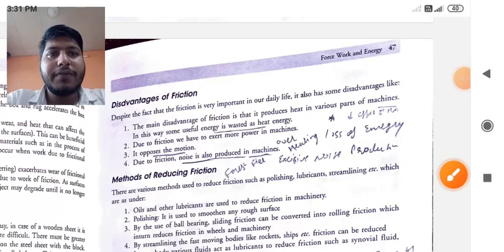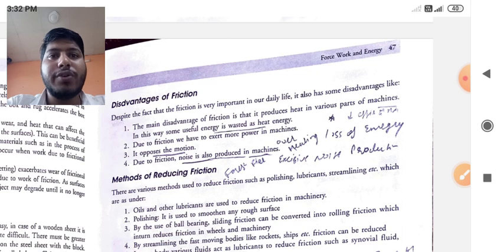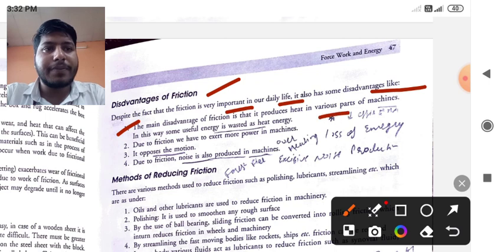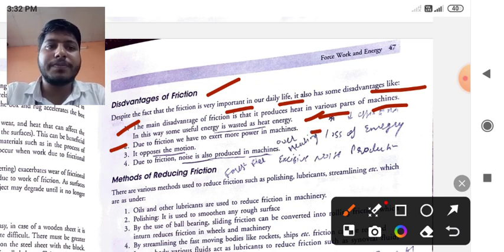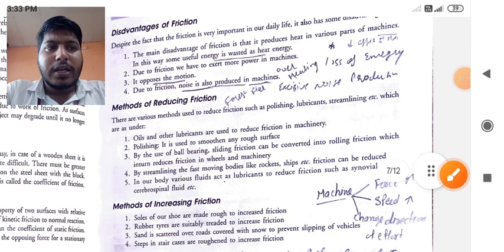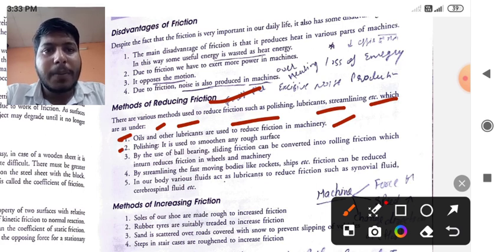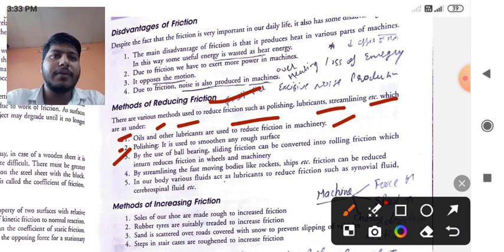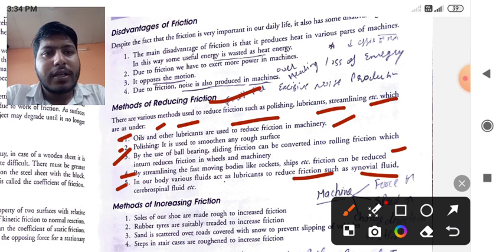Disadvantage of friction by kapil garg